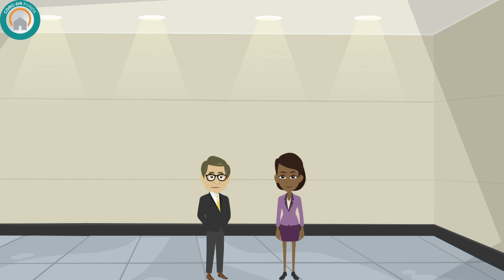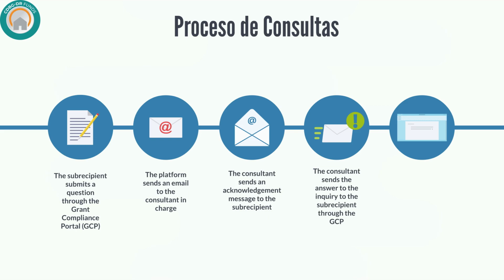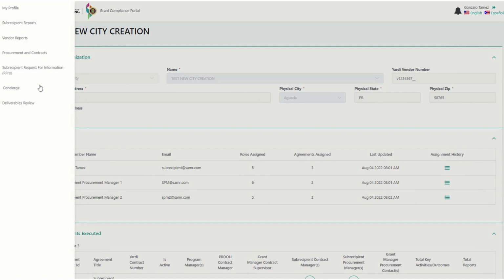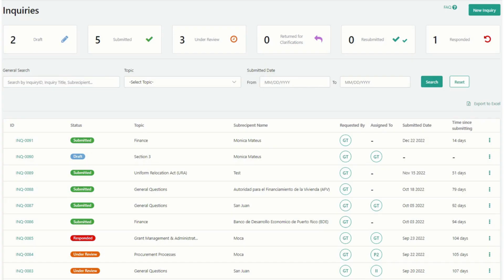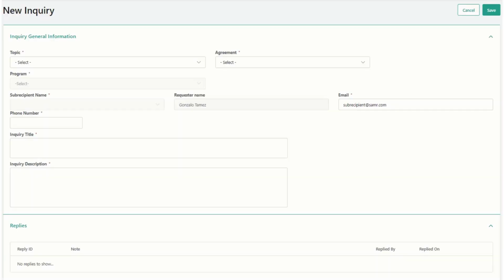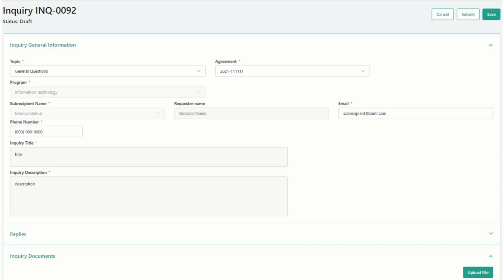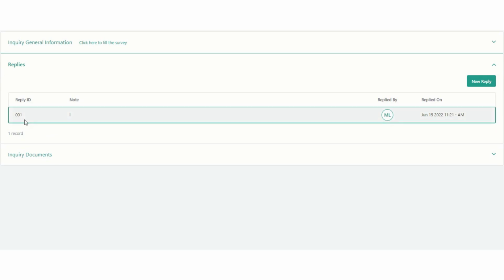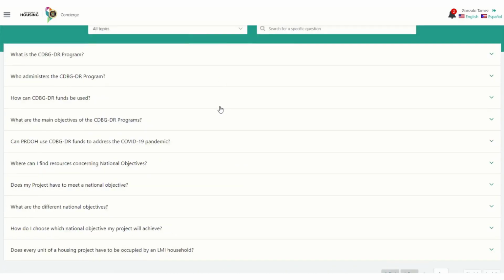Concierge English Version